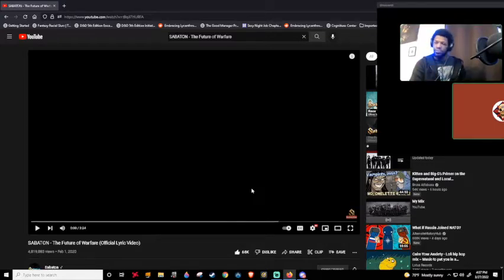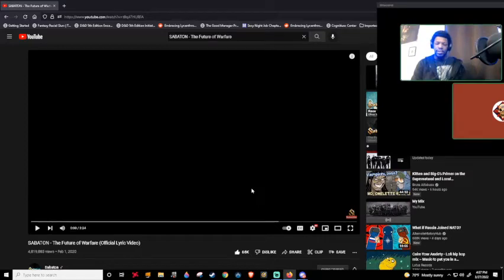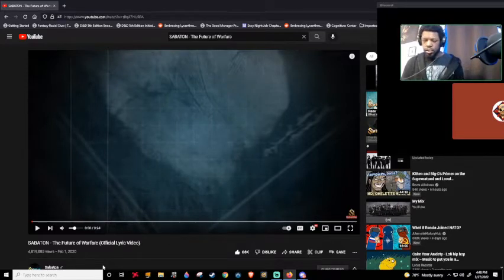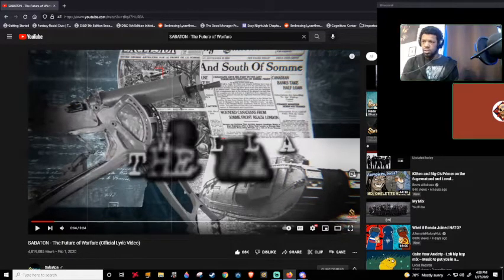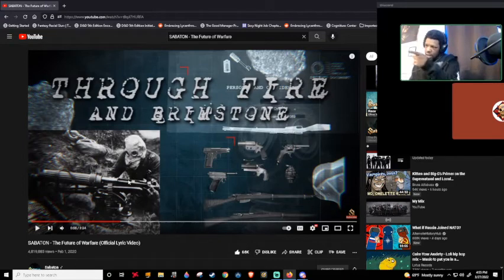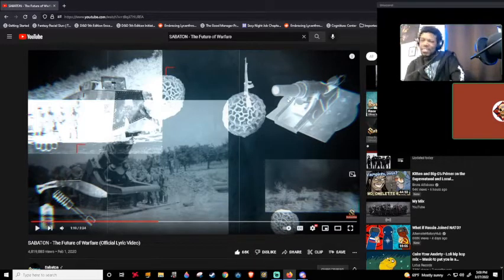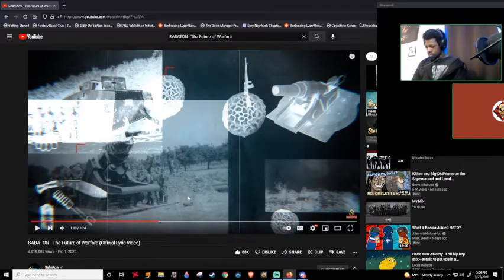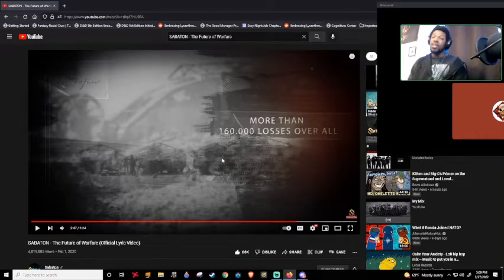react with friends: SABATON - The Future of Warfare (Official Lyric Video)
chapters
intro: 00:00
brief description: 00:27
video start: 02:40
analysis: 08:40
random chatter/future ideas: 35:28